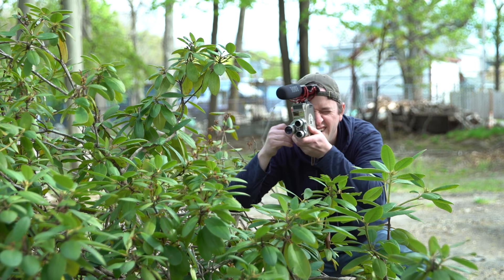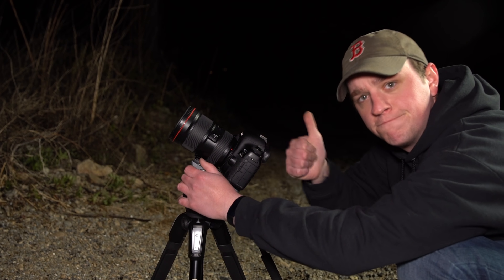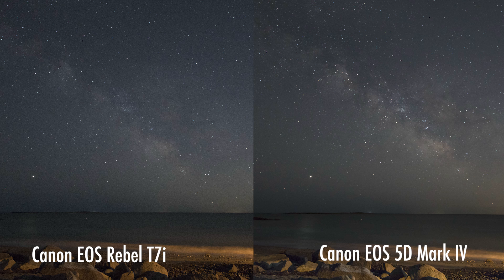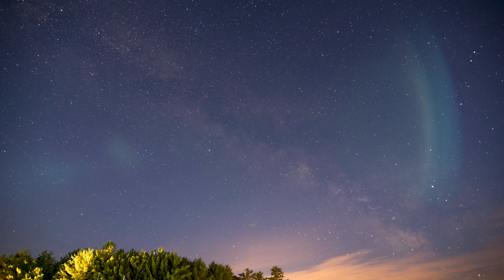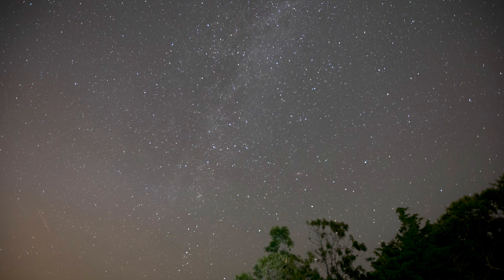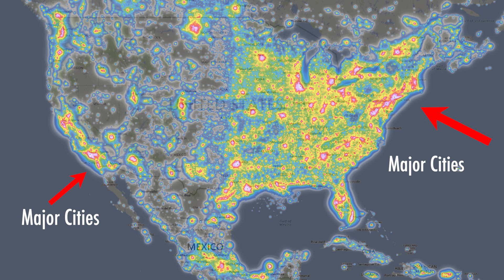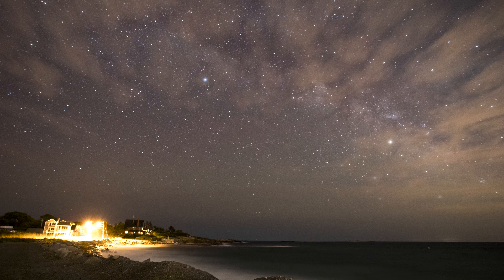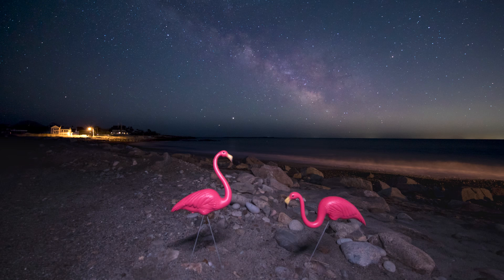DSLR Astrophotography - How to Photograph the Milky Way | BL Quick Tips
Capturing stunning images of the Milky Way may be easier than you think. With the right preparation, Astrophotography is doable for any photographer.

In this video, Mike ventures out in the middle of the night to walk you through the best cameras, lenses, and settings for getting started with Astrophotography. We'll also explain how light painting can take your photos of the galaxy over the top.

0:54 Astrophotography camera settings
1:21 What is the best camera for photographing the milky way?
1:57 What lens should I use for astrophotography?
3:17 When is the best time to take pictures of the milky way?
3:44 How to decide when and where to take pictures of the milky way.
5:15 Lighting painting when shooting the milky way?

Gear Used
Canon EF 16-35mm f/2.8L II